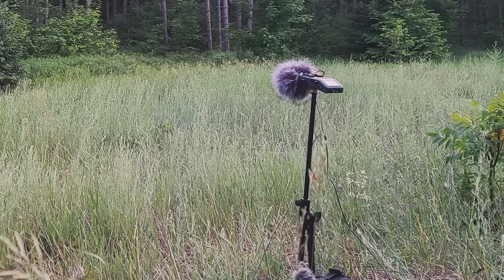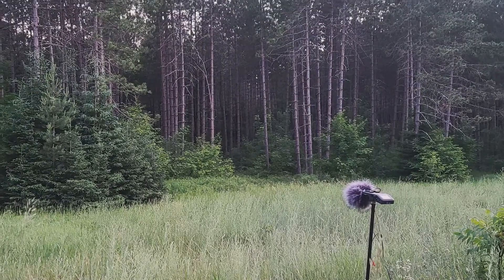Field Recording Music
Follow me through my process of using found sounds to create music.